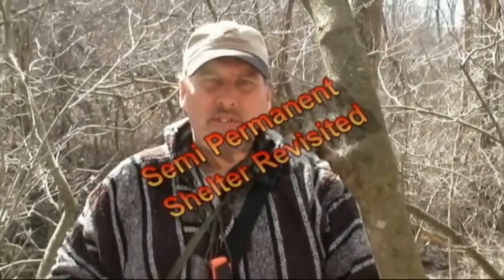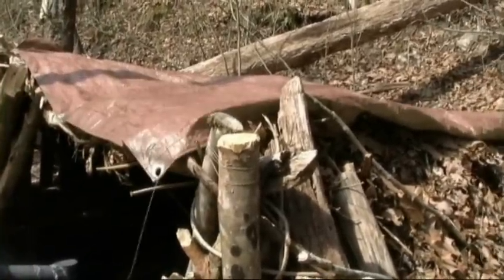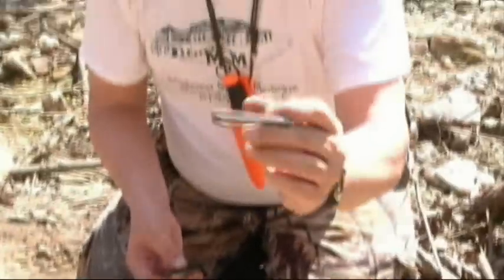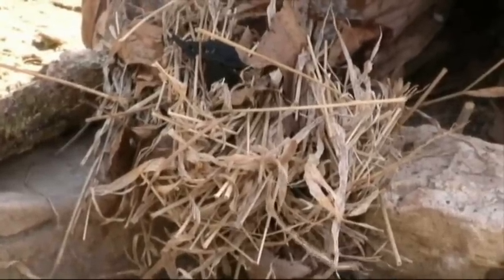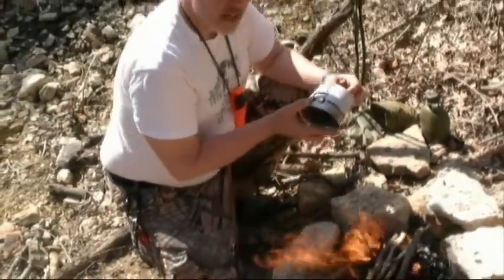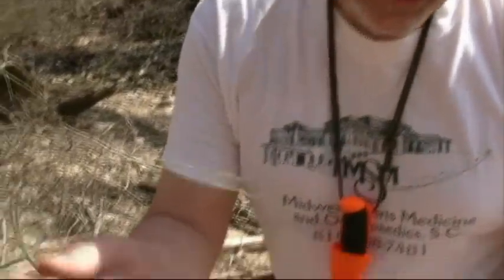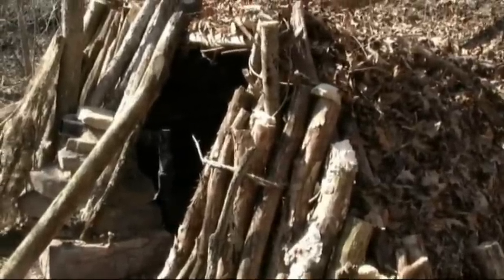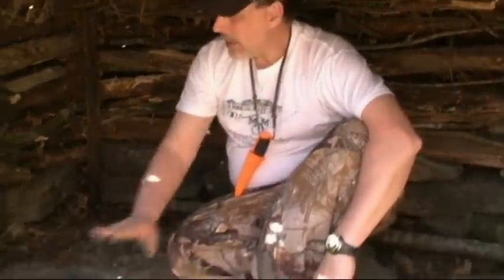Semi Permanent Shelter Revisited